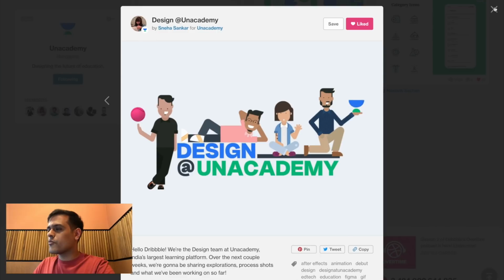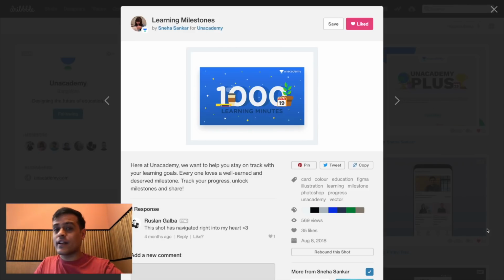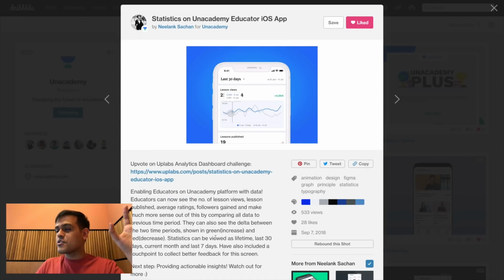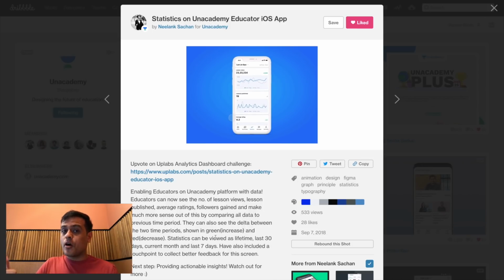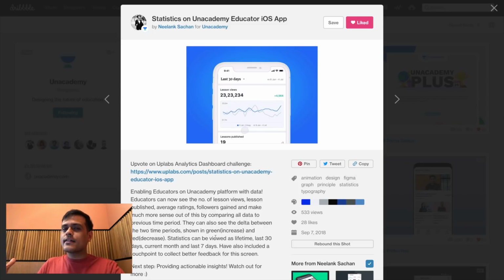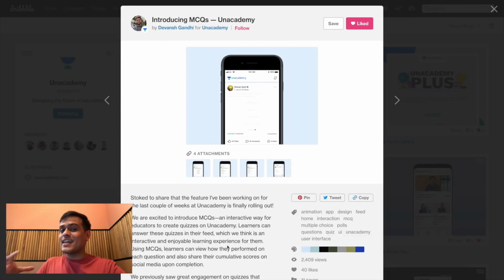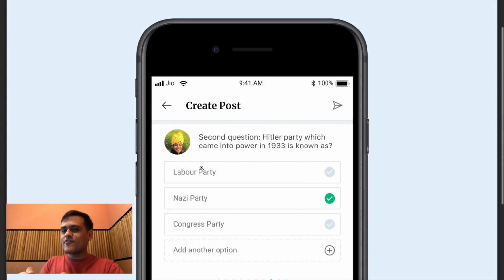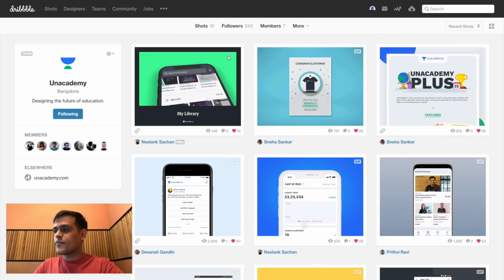My Early Projects as Head of Design at Unacademy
Video about the journey so far at Unacademy, some highlights of work we've done and a glimpse at how we think about design.

Timestamps:

00:00 Intro and Precap
00:44 Unacademy Experience
02:00 Graphic & Marketing
02:35 Work highlights
05:20 Hat Dedication Idea
06:11 Unacademy Apps
07:52 Tips and Talk
09:00 Outro

UI Sources: Get real design inspiration from the world's top grossing and best designed apps

Webflow: Make websites without learning how to code. It's what I use for all my projects

Pyjama Profit: The Millennial's Guide to a Sustainable Freelance Career